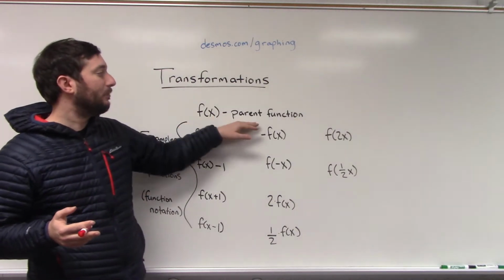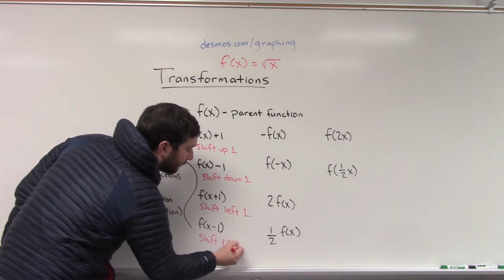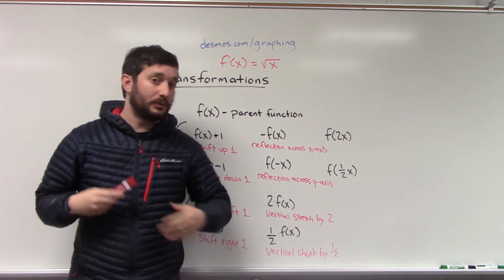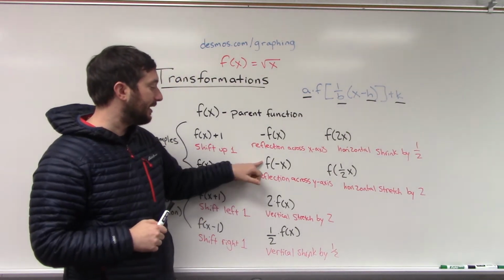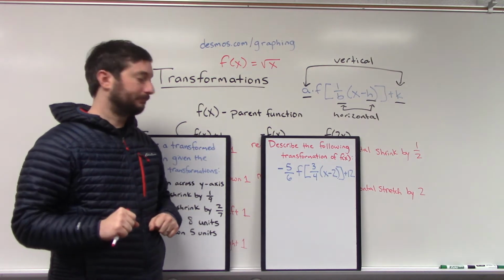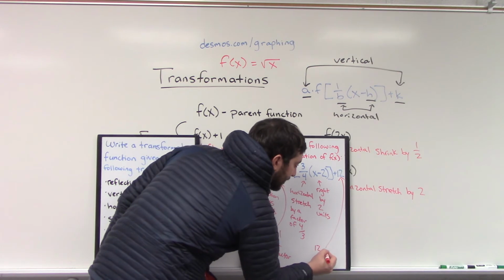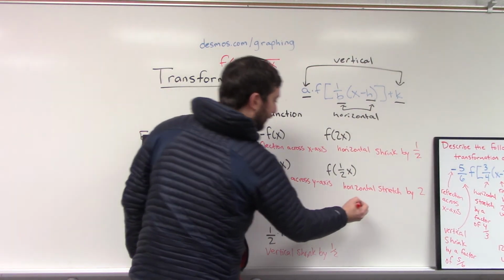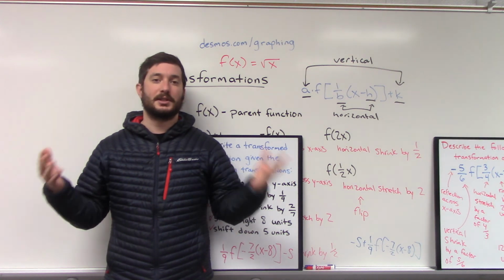Transformations and Function notation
In this video, I outline what transformations of parent functions are, how they look like visually, and how to write using function notation or describe transformed functions that use function notation.